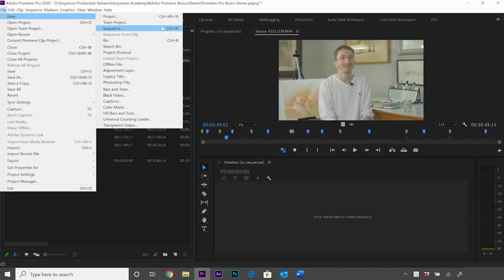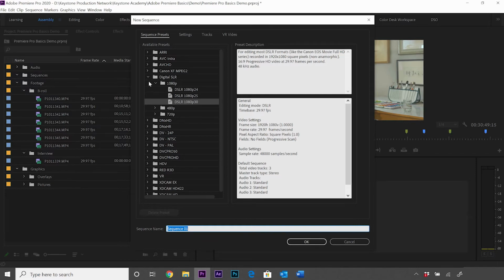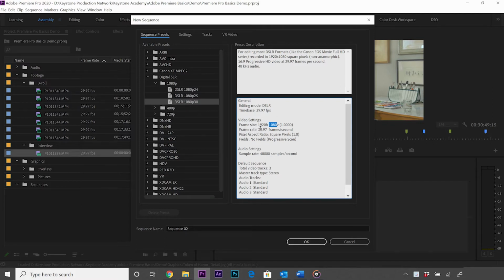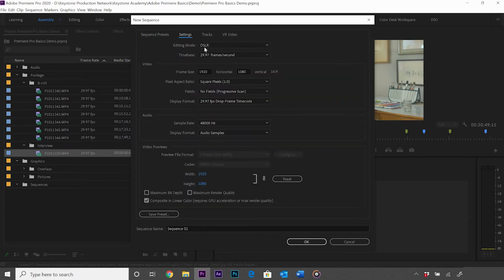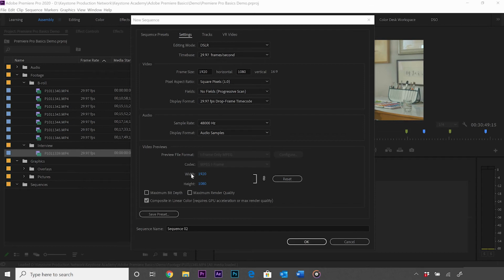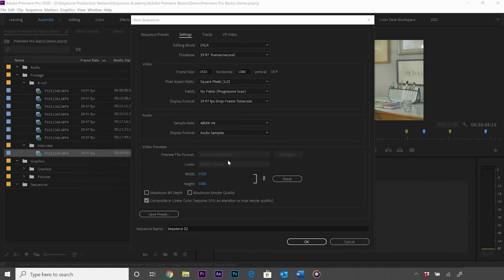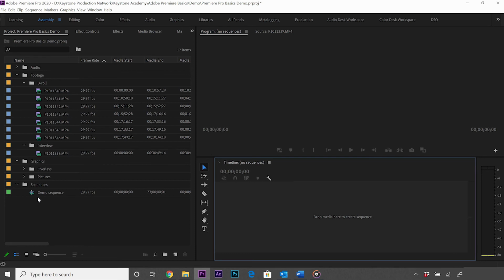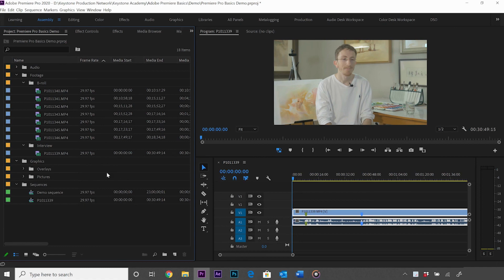Creating a Sequence - Adobe Premiere Basics | Keystone Academy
In this video, we explain how to create and customize sequences in Adobe Premiere.

The demo content featured in this tutorial comes from a video we made for a talented artist, Dylan Pierce.